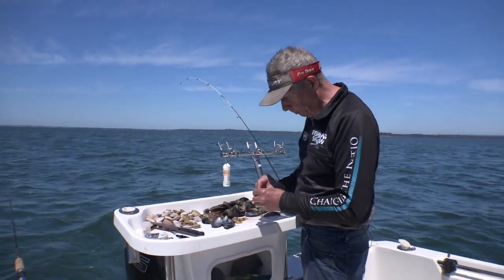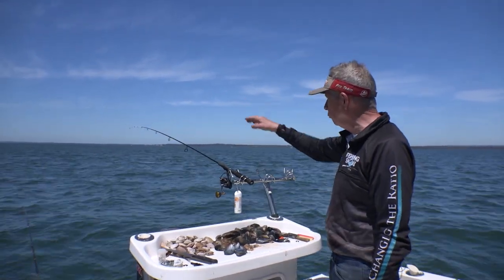Testing a King George Whiting Outfit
Bill Classon catches King George Whiting on Alvey Orbiter with various baits.

For more tips and tricks videos, complete episodes of The Fishing Show, and more,